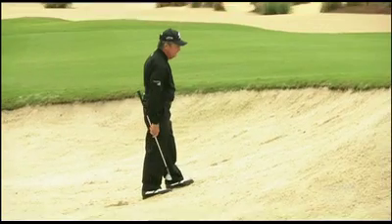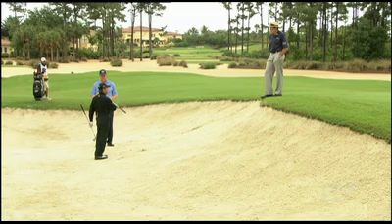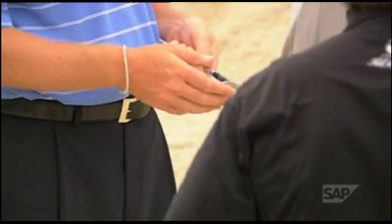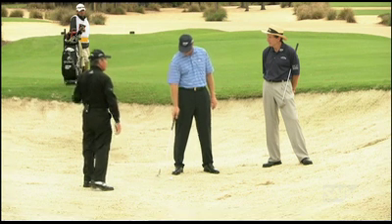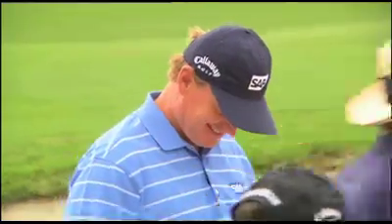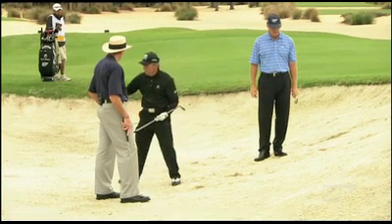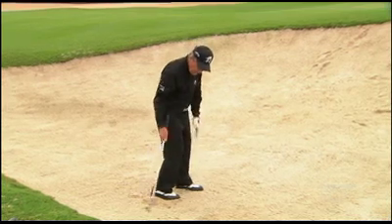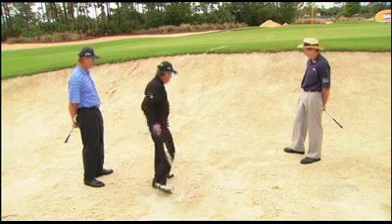Greenside Bunker with Gary Player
Greenside Bunker tips in a video from SAP with Gary Player and Ernie Els.